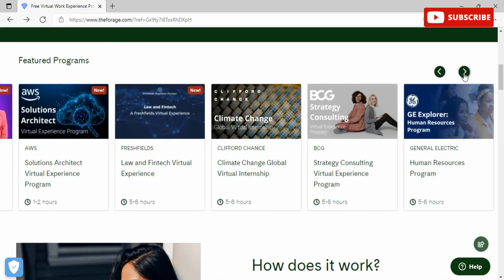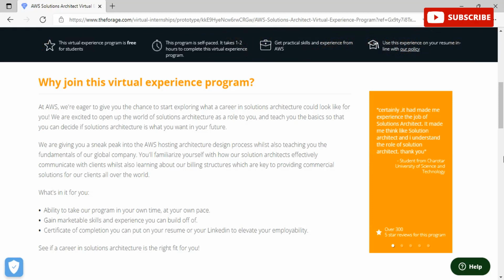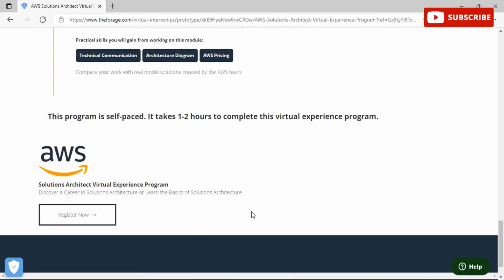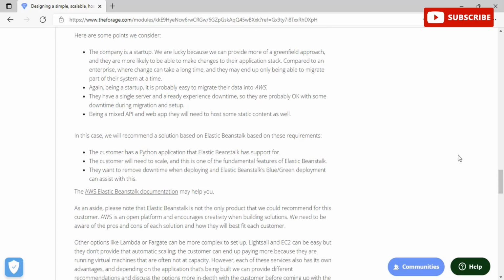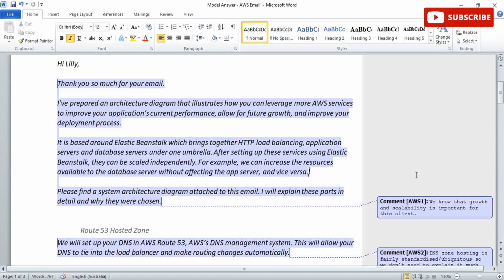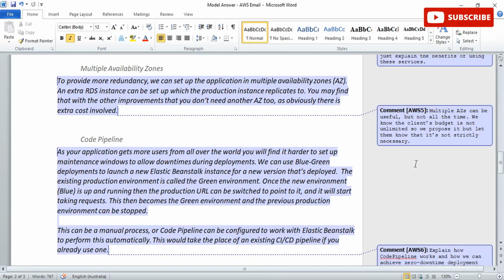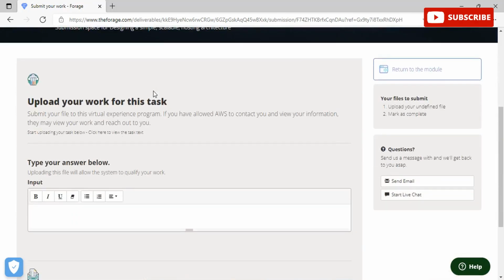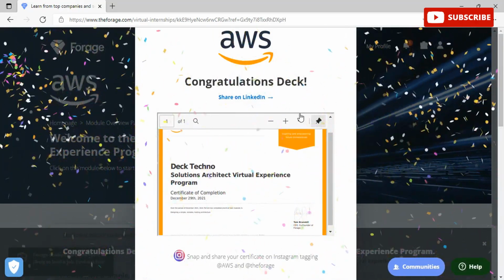AWS Launched Free Internship Program | Solutions Architect | Free Certificate | All Task Answers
✨ Topics Covered ✨
aws certification for free
AWS Online free Training Course
AWS Architect Learning Plan
Online Learning Free Course
Professional Certification Preparation for AWS
free aws certification 2021
free aws certification voucher
aws certification free for students
aws training and certification
aws free certification
amazon free courses
amazon courses for students
aws courses list
virtual work experience 2021
virtual work experience finance
virtual work experience for students
springpod virtual work experience
virtual work experience engineering
aws internship for freshers
work from home